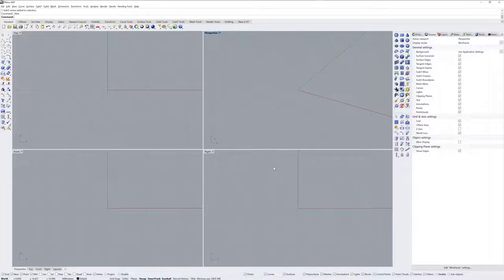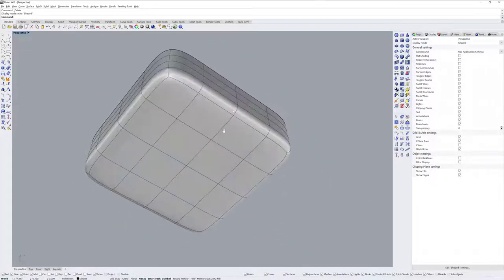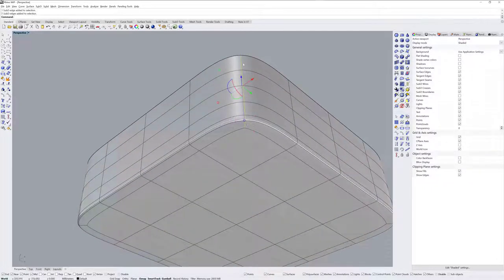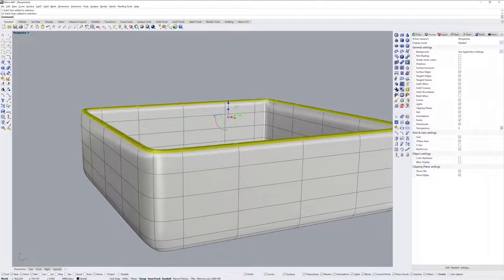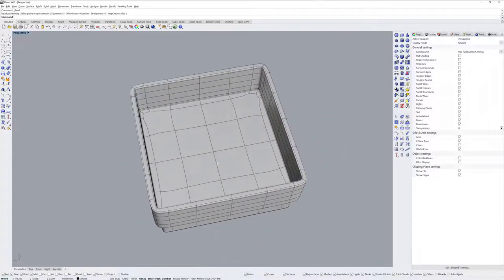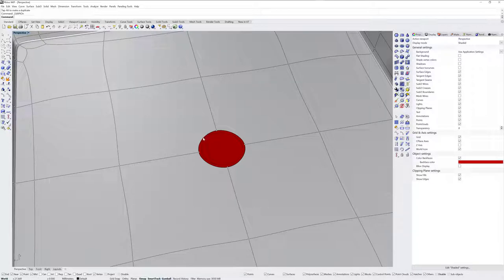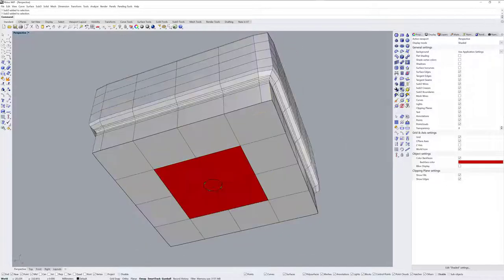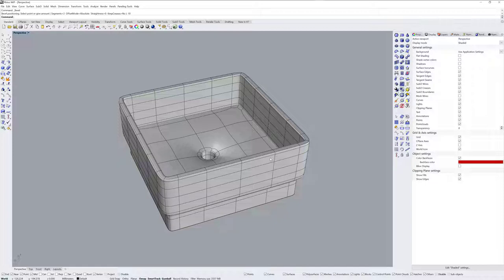Modeling a SubD sink with the Rhino 7 WIP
In this video see how to model a soft rectangular form using SubD surfaces in the Rhino 7 'Work In Progress'.